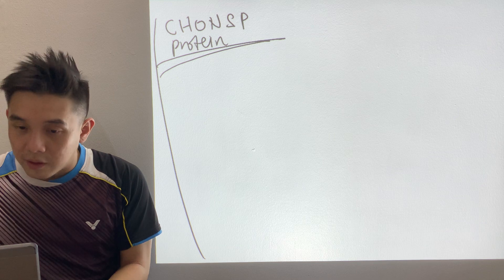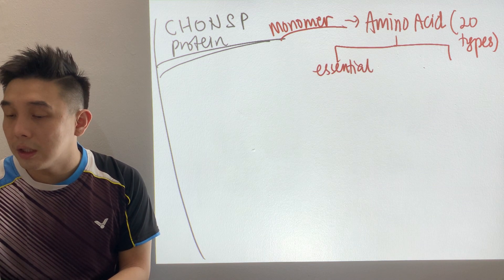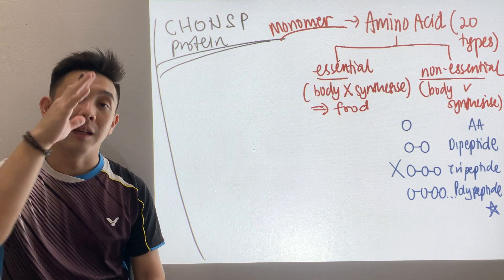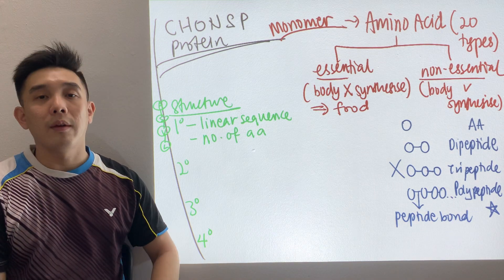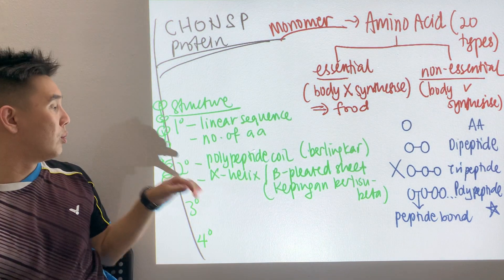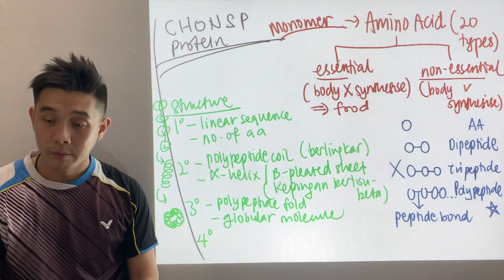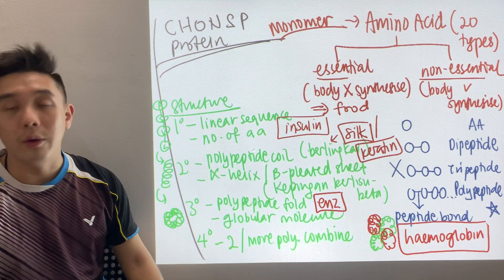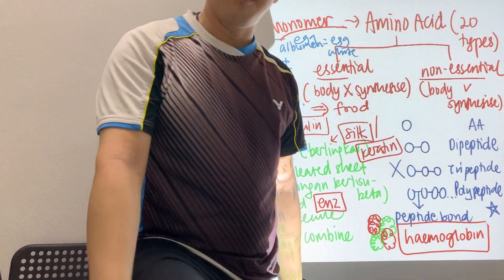SPM Biology Form 4 : Protein (Mind Map)